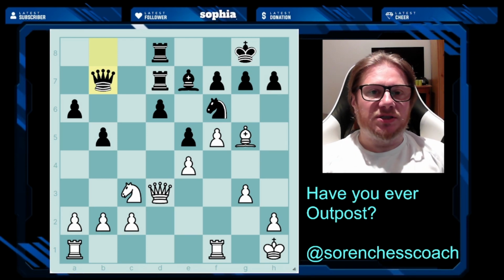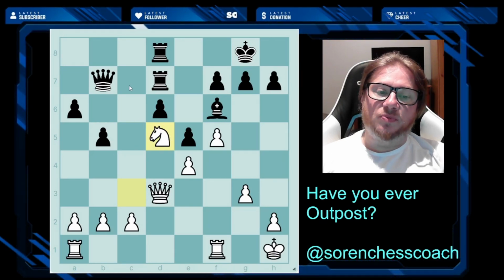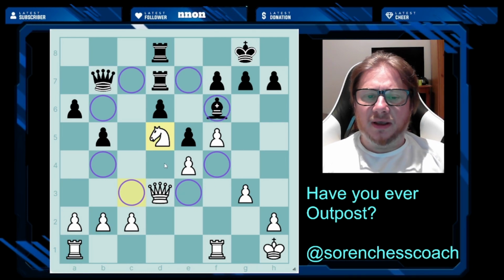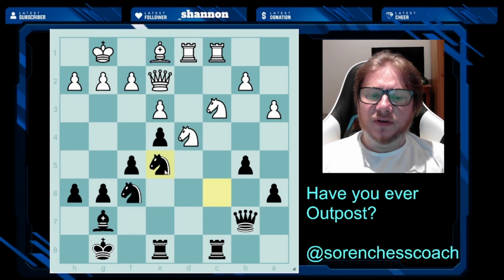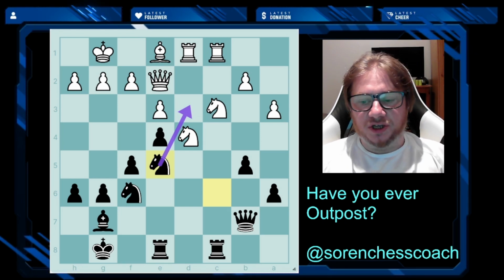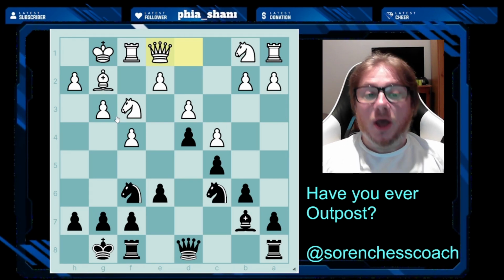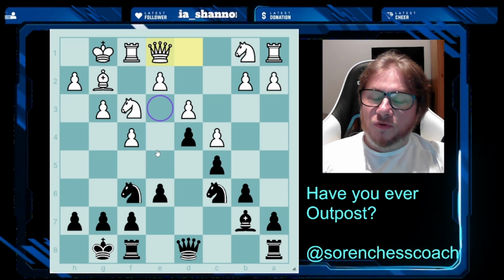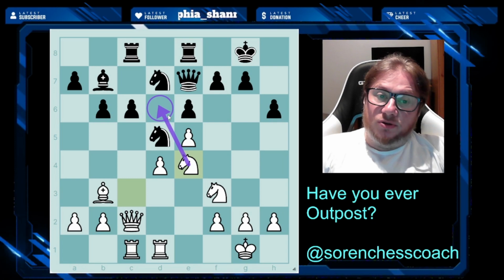Reveal Your Inner Chess Champion: Conquer the Outpost!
In this chess lesson, we'll explore the outpost. We'll see how it's used in chess, as well as some examples of how to play it. Once you understand the concept, we'll go over some tactics for playing it.

If you're looking to get better at chess, then this is the lesson for you! In this video, we'll explore the outpost, a chess position that can be very confusing. We'll also look at some strategies for playing it, so that you can become a better chess player!